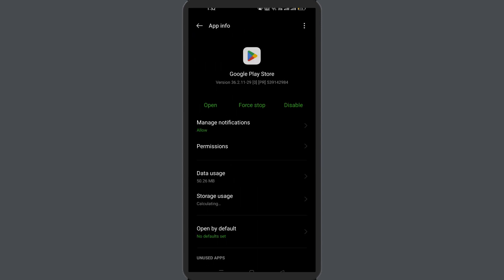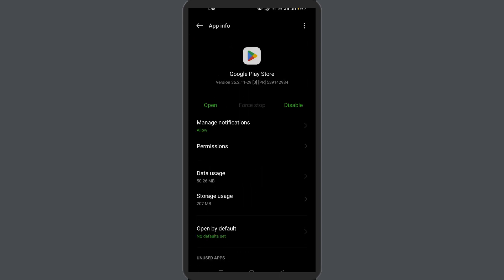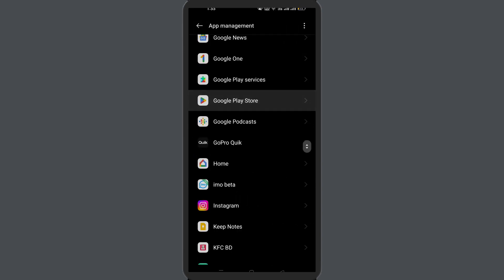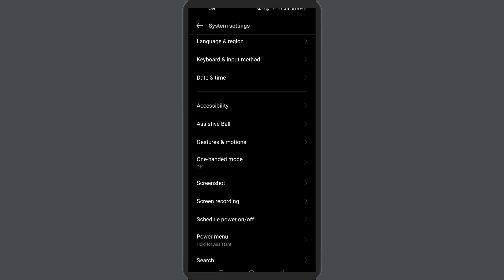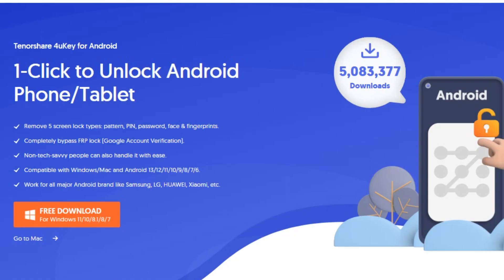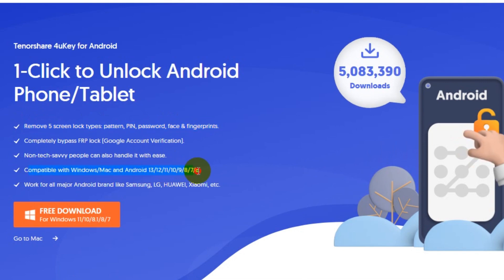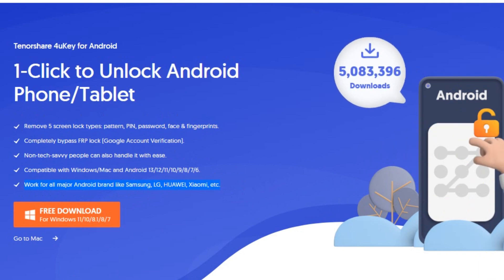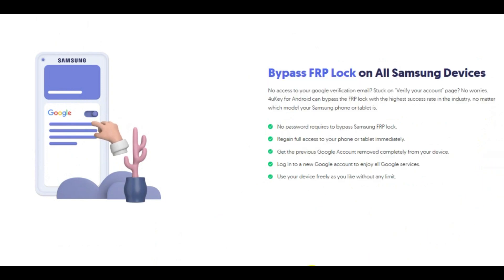How To Fix Device is Not Compatible With This Version || 100% fix Device is not Compatible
How To Fix Device is Not Compatible With This Version || Android fix Device is not Compatible

his video about how to fix Device is Not Compatible With This Version problem, I hope you can fix your Device not supported problem with this video method.